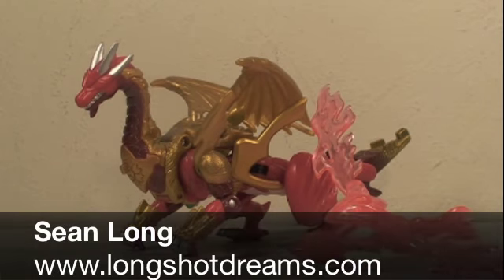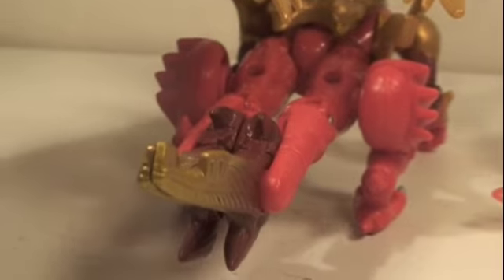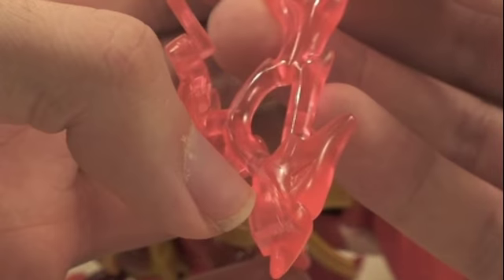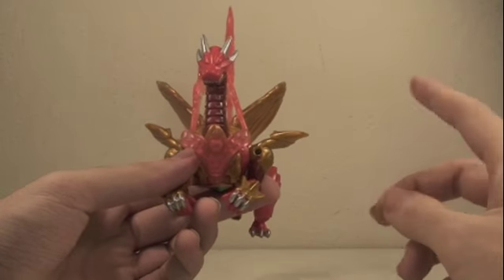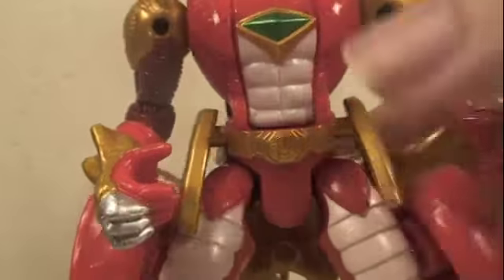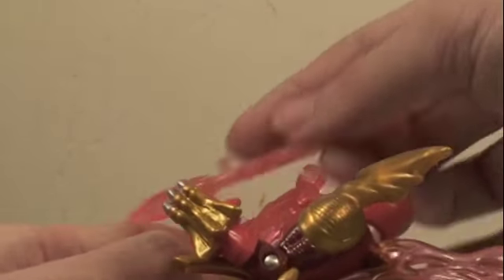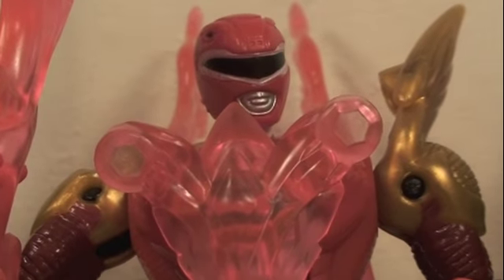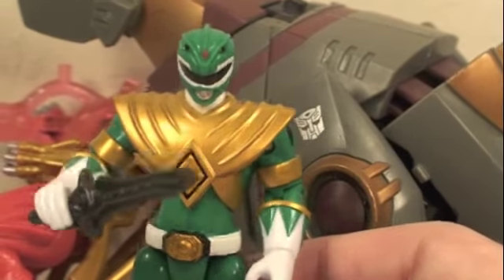Mighty Morphin Power Rangers 2010 Morphin Red Ranger Deluxe Action Figure Toy Review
My Review of Mighty Morphin Power Rangers 2010 Morphin Red Ranger Toy.